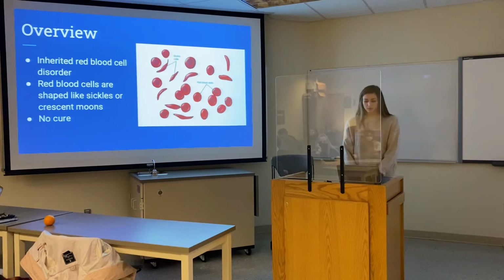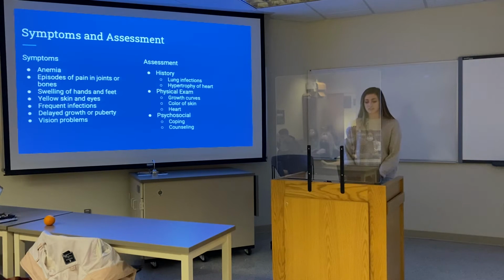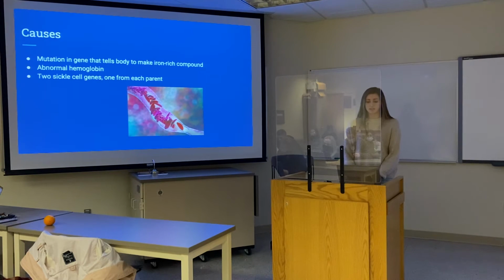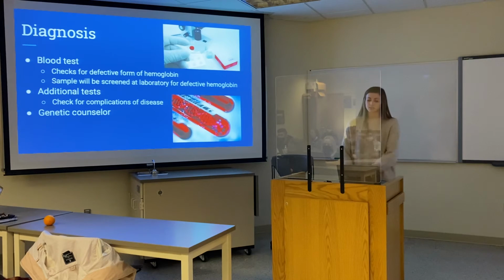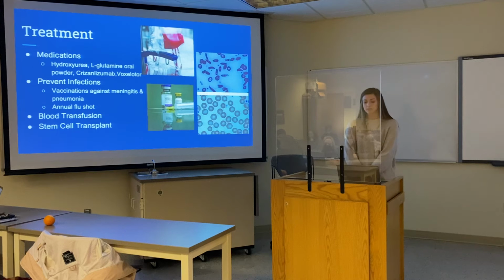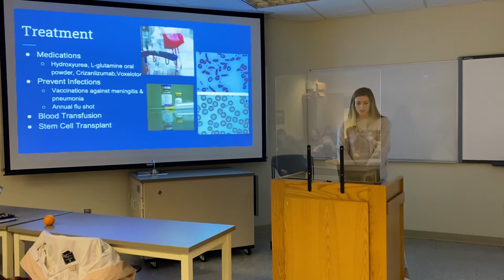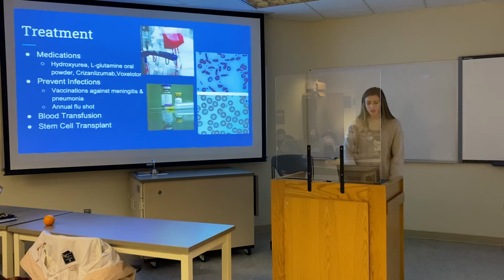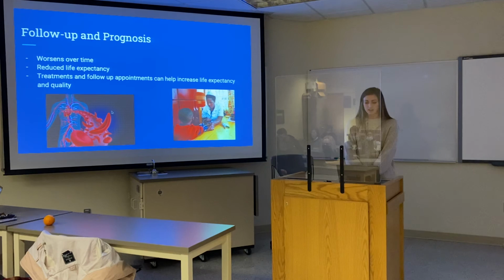Sickle Cell Anemia